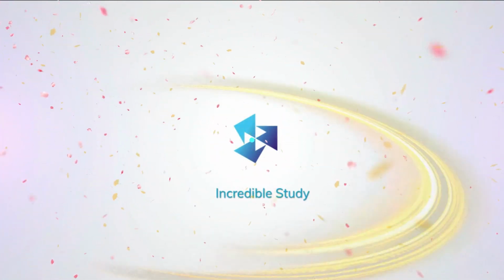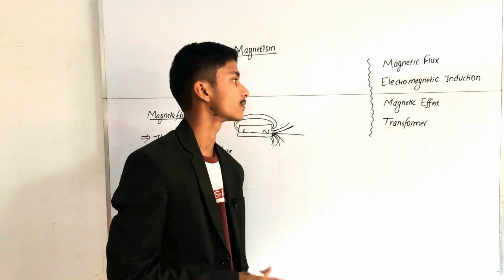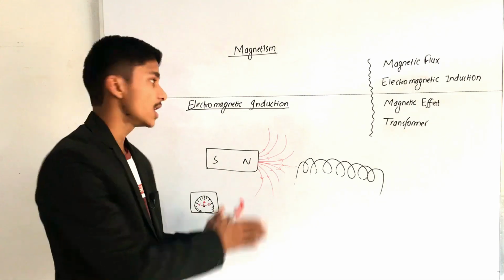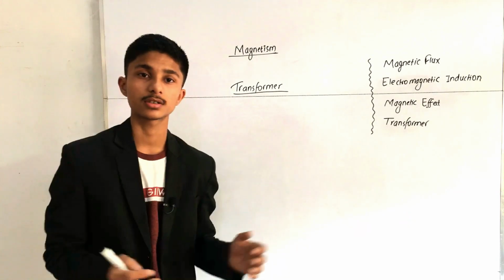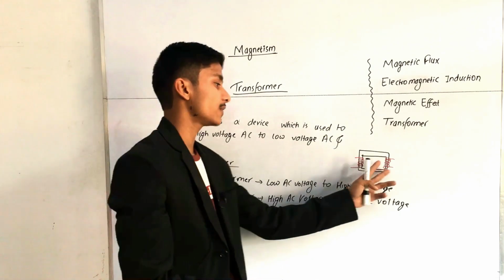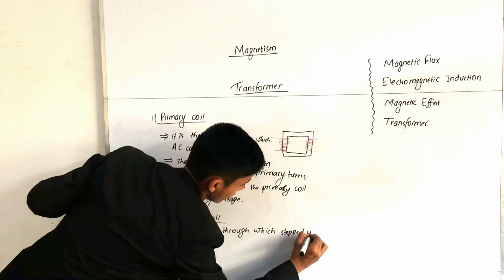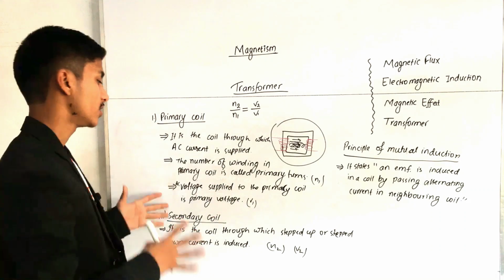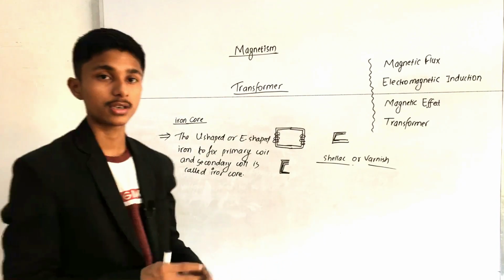Magnestism Class 10 | Magnetism Physics | Incredible Study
In this video, you will study about electromagnetic induction, magnetic flux, magnetic effect & transformer.
Magnetism:-Magnetism is the force exerted by magnets when they attract or repel each other. Magnetism is caused by the motion of electric charges. Every substance is made up of tiny units called atoms. Each atom has electrons, particles that carry electric charges.

Magnetic flux:-Magnetic flux is defined as the number of magnetic field lines passing through a given closed surface of unit area.

Magnetic effect:-When electric current flows through a current carrying conductor, it produces a magnetic field around it. This effect is called magnetic effect.

Transformer:-A transformer is a device used in the power transmission of electric energy. The transmission current is AC. It is commonly used to increase or decrease the supply voltage without a change in the frequency of AC between circuits. The transformer works on basic principles of electromagnetic induction and mutual induction.

1. Magnetism || Incredible Study lifelongconcepts [Watch in 1080p]
2. Magnetism and Matter 01 II Magnetic Field Lines II Bar Magnet in Uniform Magnetic Field II JEE /NEET
3. Magnetism
4. Introduction to magnetism | Physics | Khan Academy
5. magnetism and matter class 12 physics wallah

                                    ミ💖 SUPP❤RT ME :-) 💖彡